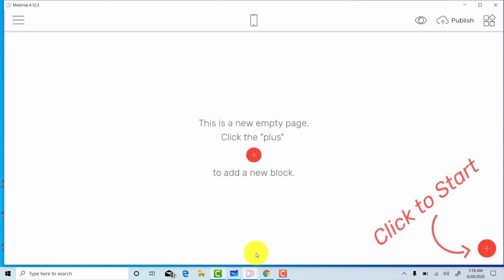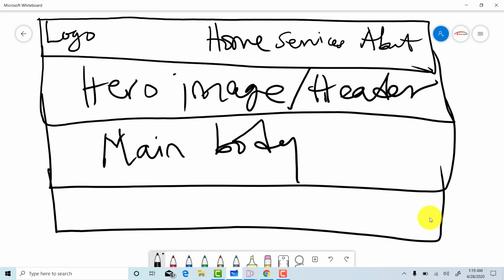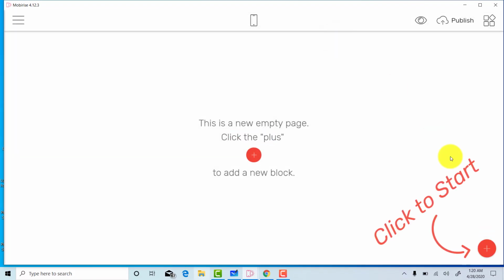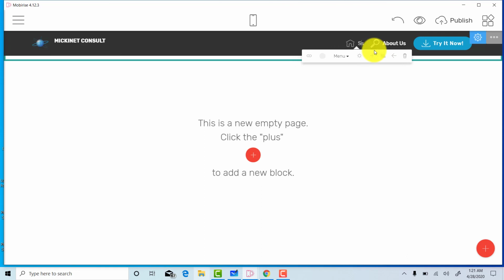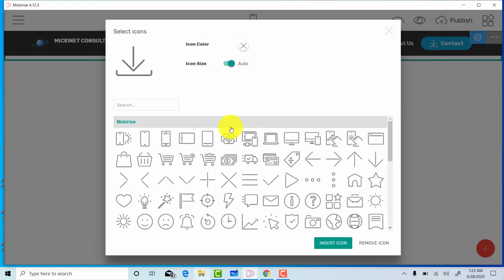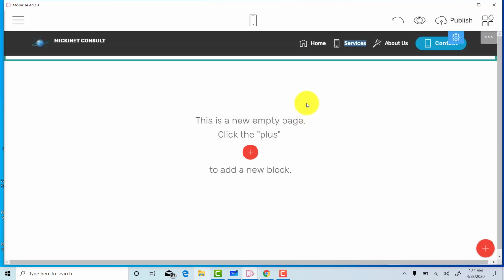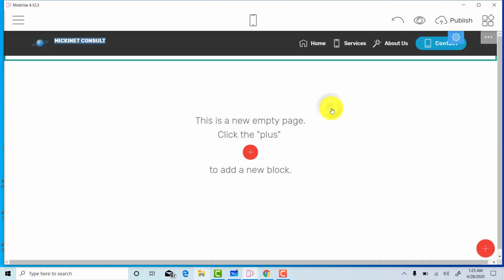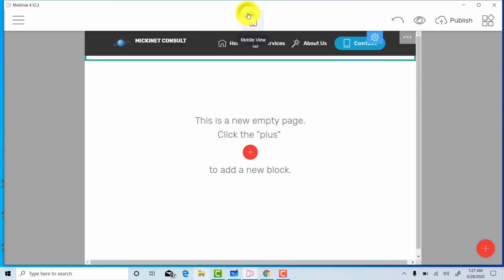01. Designing a website without coding - Creating menu and adding pages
Welcome to our first episode on designing a website without coding.